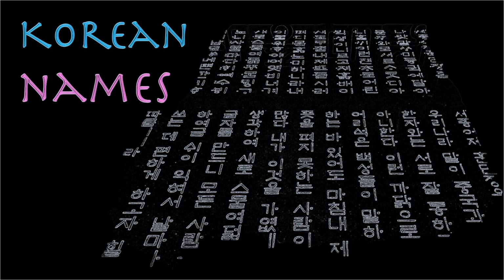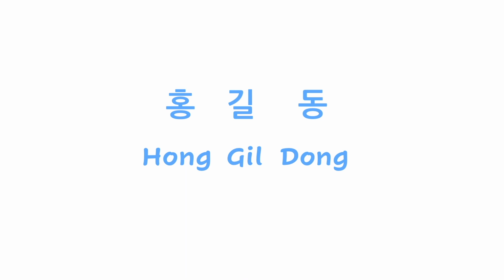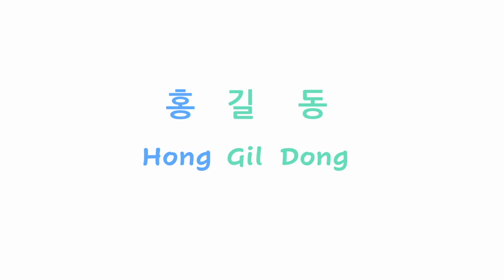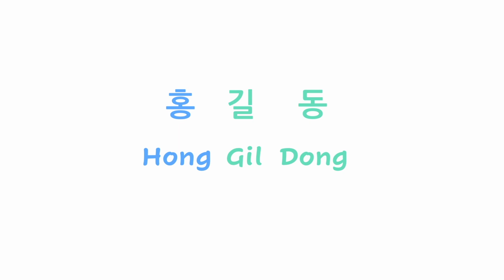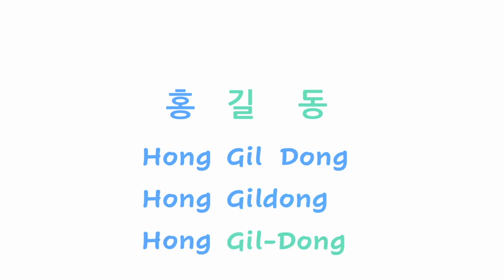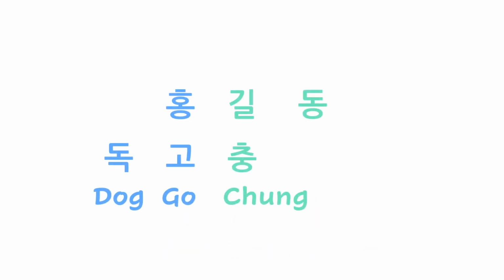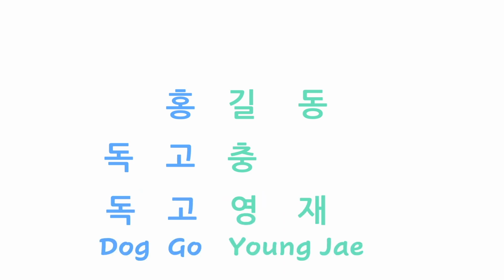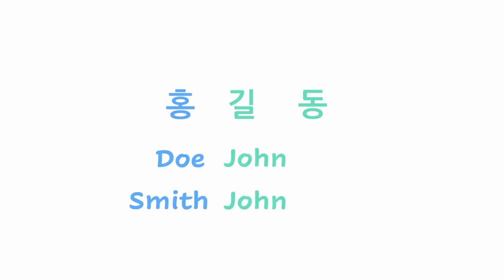Korean names (how it is constructed and how it is written)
Your subscription will help me to create more videos in future!